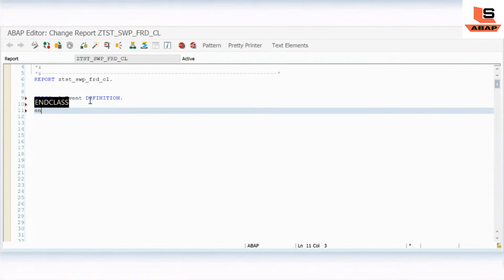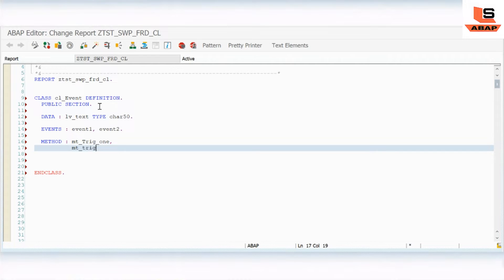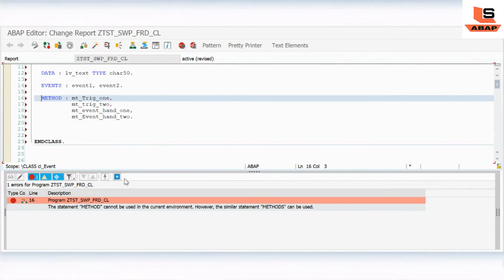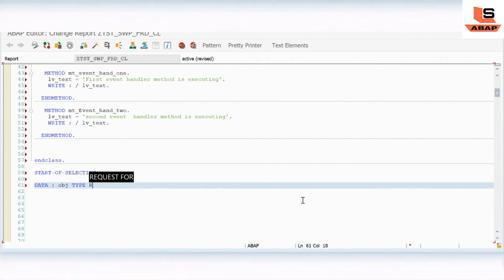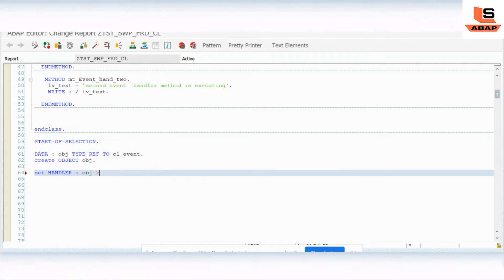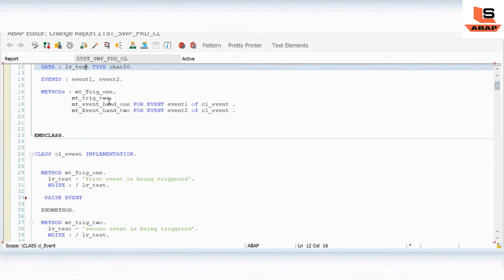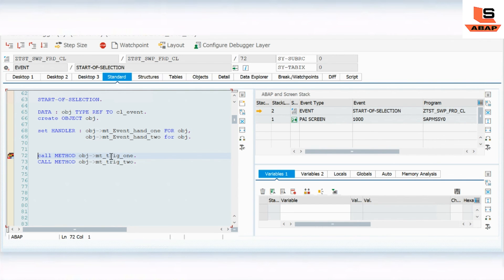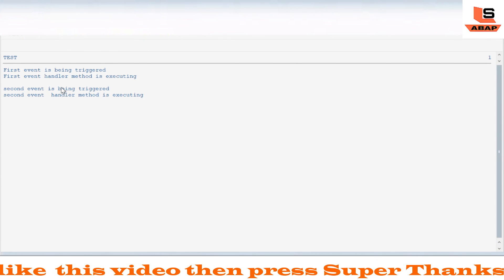Events with Handler Method in Same Class | SAP OOPS ABAP Event handler method | event handler in OOP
Hello Friends,

In this session, we are going to see how to use events with Handler Method in Same Class in SAP ABAP OOPS.

What are Events with Handler Method in Same Class?
The event handler method can be used in the same class by declaring the event and the handler method with the triggering method. Here the triggering method will raise or trigger the event in the implementation part.

Click on the below link to read the blog on our website related to Events with Handler Method in Same Class for practice purposes only.

Click on the link below Playlist to watch ---

Please connect us on the telegram channel.